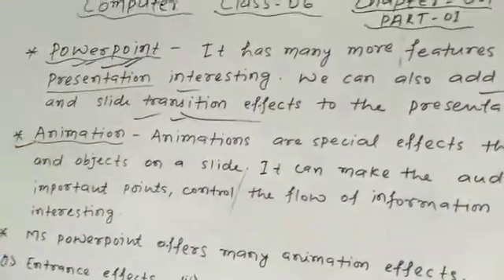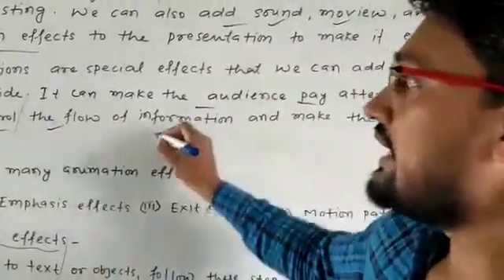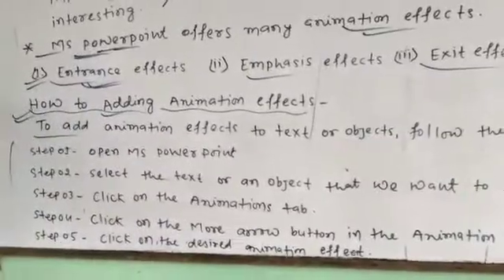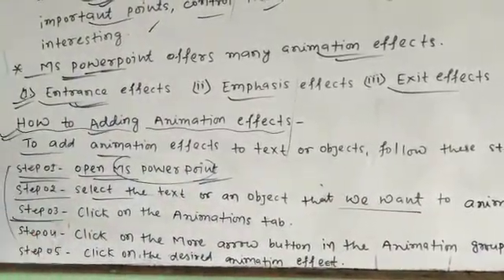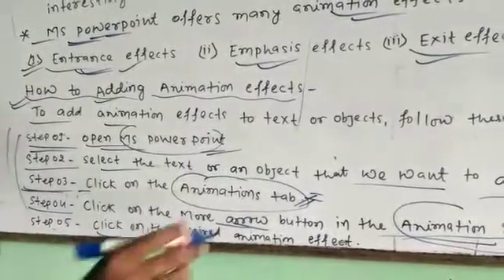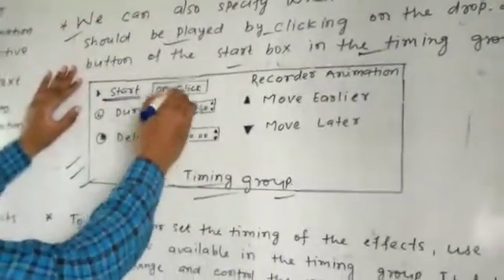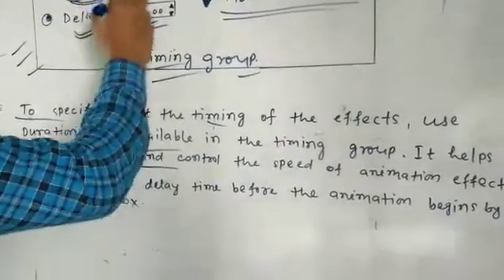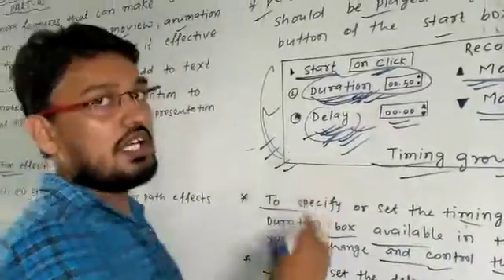Class 6 Computer Ch 4 Part 1